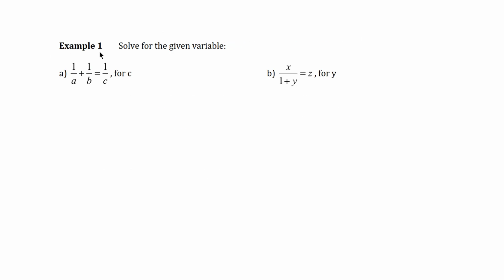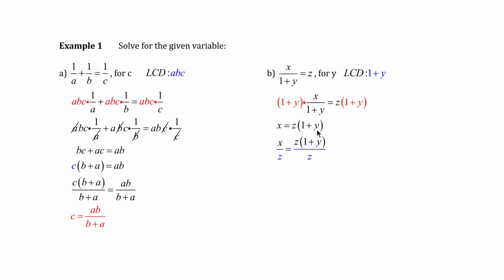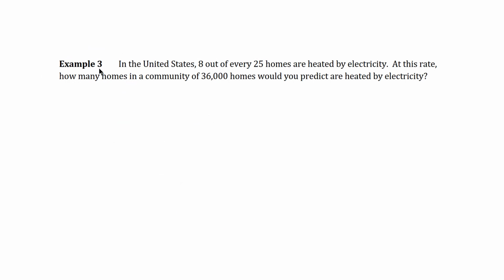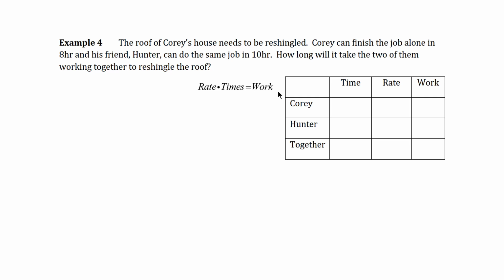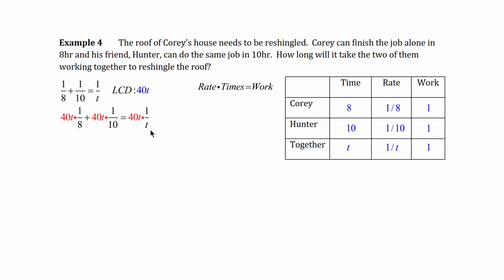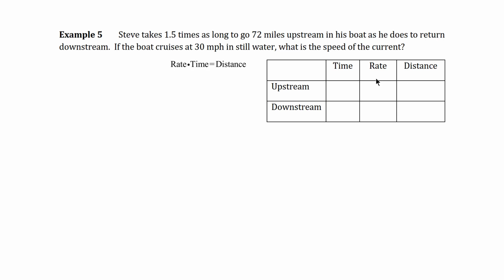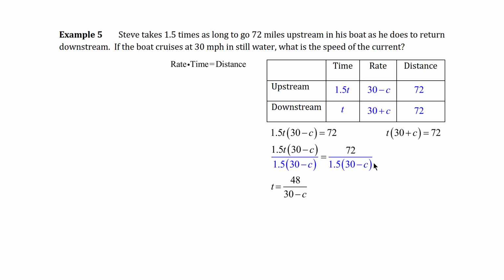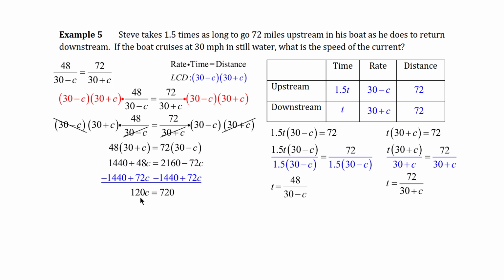Section 6.5 Rational Equations and Problem Solving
Table of Contents:

00:00 - Intro
00:35 - Example 1
03:21 - Example 2
05:26 - Example 3
07:04 - Example 4
11:08 - Example 5
16:47 - Outro